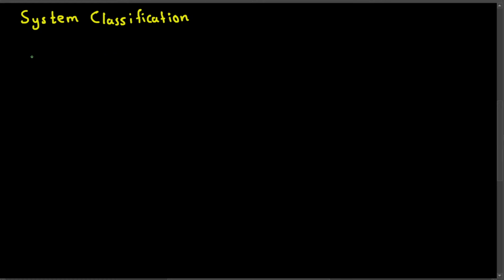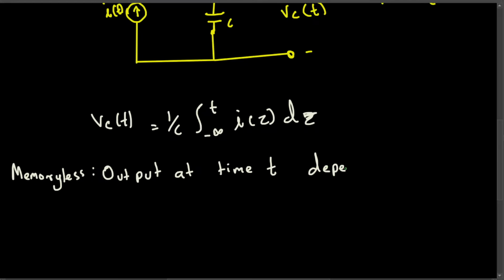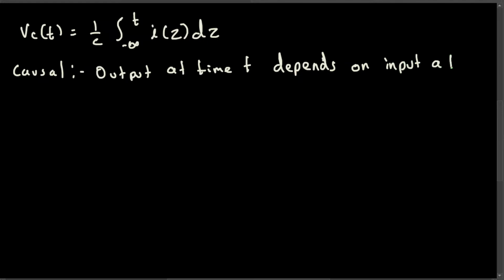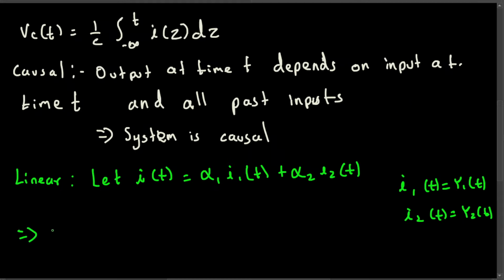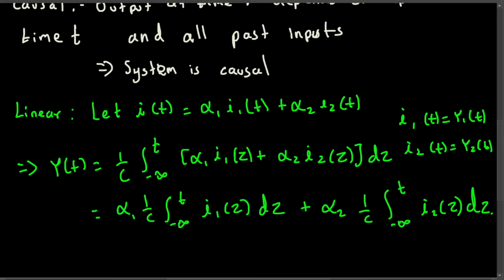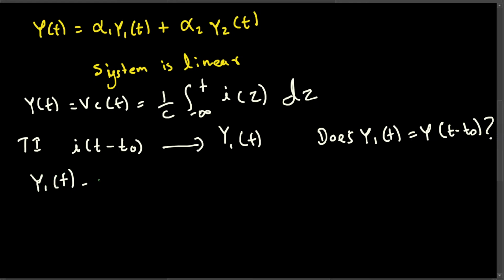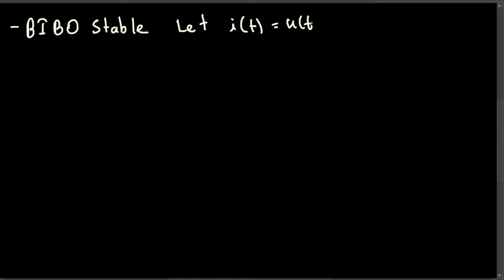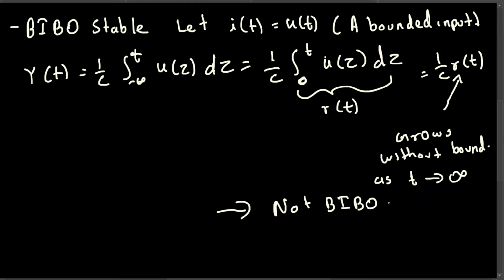System Classification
In this video, a basic circuit that uses capacitance and a current source is explored. The video derives an equation that connects the input and output of the circuit. Then, the equation is investigated to determine whether the system possesses certain characteristics, such as being memoryless, causal, linear, time-invariant, and stable.